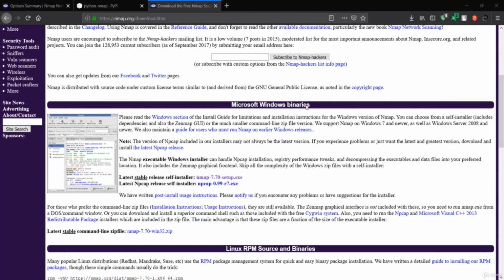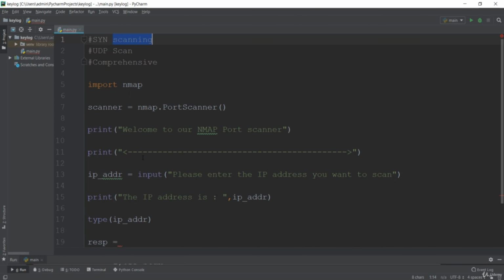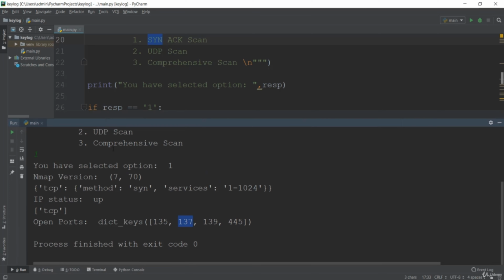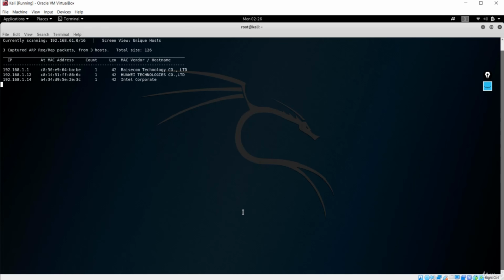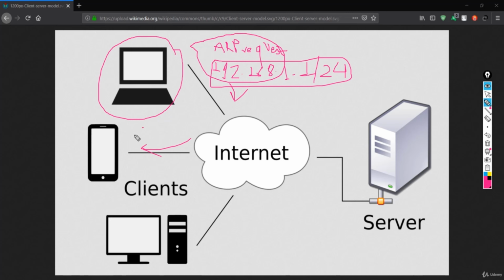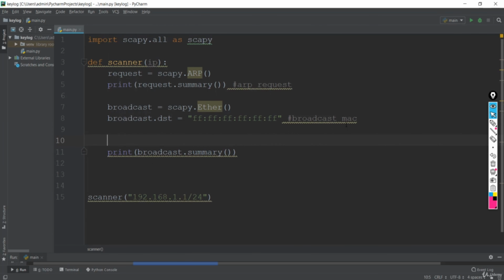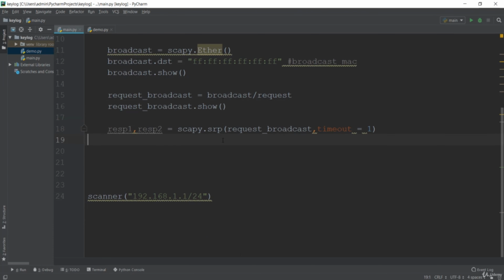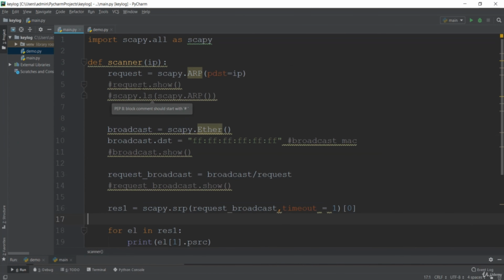Introduction to Nmap Scanner & Module with Python code | Complete Tutorial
Introduction to Nmap Scanner & Module with Python code

Nmap, or Network Mapper, is a free and open-source network scanning tool that is used to discover hosts and services on a network. It can also be used to determine operating system and application versions, as well as to identify security vulnerabilities.
The nmap module for Python allows you to use Nmap functionality from within your Python scripts. This can be useful for automating tasks such as network discovery, vulnerability scanning, and penetration testing.
In this video, you will learn how to use the nmap module in Python to scan a network for open ports and services. You will also learn how to parse the scan results and print them to the console.
*Examples*
The following is a simple Python script that uses the nmap module to scan a network for open ports and services:
import nmap
# Create a new Nmap PortScanner object
scanner = nmap.PortScanner()
# Scan the network for open ports and services on the specified IP address
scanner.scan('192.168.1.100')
# Print the scan results to the console
for host in scanner.all_hosts():
    print('Host : %s (%s)' % (host, scanner[host].hostname()))
    print('State : %s' % scanner[host].state())
    for port in scanner[host].all_tcp_ports():
        print('Port : %d (open)' % port)

The following is an example of how to parse the scan results and print them to a file:
import nmap
import csv
scanner = nmap.PortScanner()
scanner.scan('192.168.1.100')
# Open a CSV file for writing
with open('scan_results.csv', 'w', newline='') as f:
    writer = csv.writer(f)
    # Write the header row
    writer.writerow(['Host', 'State', 'Port'])
    # Iterate over the scan results and write each row to the CSV file
        writer.writerow([host, scanner[host].state(), scanner[host].all_tcp_ports()])
This will create a CSV file called `scan_results.csv` that contains the following data:
csv
Host,State,Port
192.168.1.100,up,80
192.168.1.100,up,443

You can use the nmap module in Python to automate a wide variety of tasks. For example, you could use it to scan your network for open ports and services on a regular basis, or to create a vulnerability scanning script.
*TCP, UDP, and Comprehensive scan with nmap using Python*

Nmap can perform a variety of different scan types, including TCP scans, UDP scans, and comprehensive scans.
* *TCP scans* are the most common type of scan, and they are used to identify open TCP ports and services on a network.
* *UDP scans* are used to identify open UDP ports on a network.
* *Comprehensive scans* combine TCP and UDP scans to provide the most complete picture of the open ports and services on a network.

This video will show you how to use the nmap module in Python to perform TCP, UDP, and comprehensive scans. You will also learn how to parse the scan results and print them to the console or to a file.

*Examples*
The following Python script performs a TCP scan of the network for open ports on the specified IP address:
import nmap
scanner = nmap.PortScanner()
# Scan open TCP ports on specified IP address
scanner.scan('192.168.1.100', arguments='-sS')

The following Python script performs a UDP scan of the network for open ports on the specified IP address:
import nmap
scanner = nmap.PortScanner()
# Scan the network for open UDP ports on the specified IP address
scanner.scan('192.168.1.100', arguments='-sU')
    print('State : %s' % scanner[host].state())
    for port in scanner[host].all_udp_ports():
*Making a PortScanner Clone of NetDiscover Tools of Kali Using Python*
NetDiscover is a popular network scanning tool that is included in Kali Linux.
In this video, you will learn how to make a PortScanner clone of NetDiscover using Python. You will learn how to use the `nmap` module to scan a network for open ports and how to iterate over the scan results and print them to the console.
*Chapters:*
00:00 Welcome to Cyber Secure Tec
00:10 Introduction to NMAP Scanner & nmap module
20:46 TCP, UDP and Comprehensive scan with nmap
30:20 Making PortScanner Clone of NetDiscover tools of Kali
43:08 Using Scapy Module to implement ARP protocols
54:46 Formatting Responses to get IP and MAC addresses of Clients